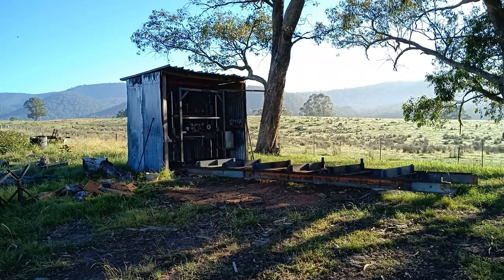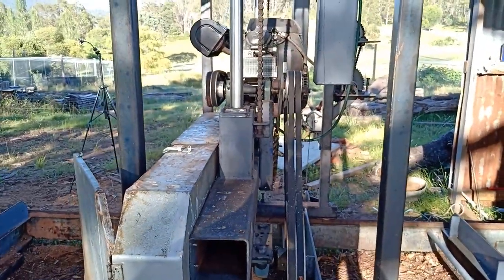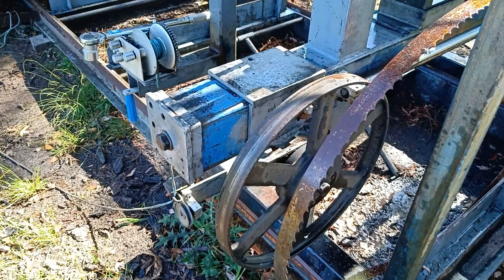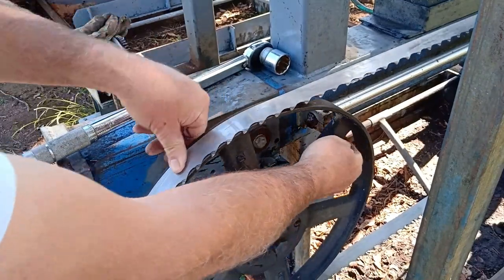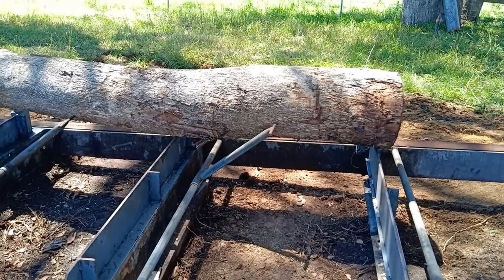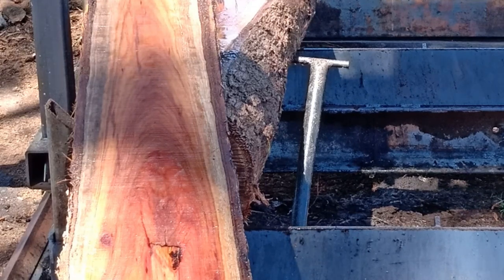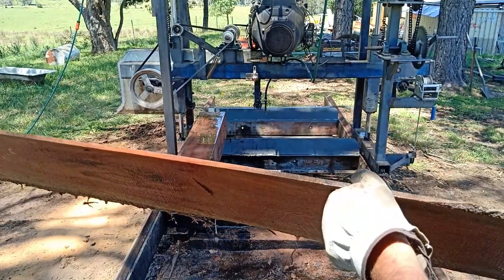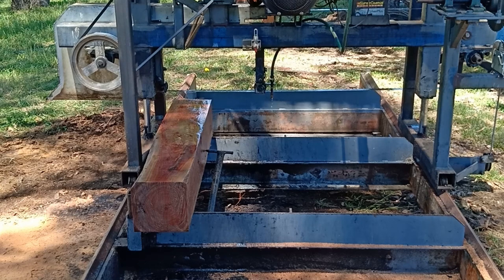DIY BANDSAW SAWMILL, milling Australian red box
In this video, I am milling an Australian red box log. On my homemade DIY band sawmill.